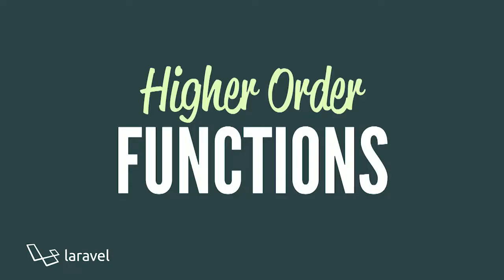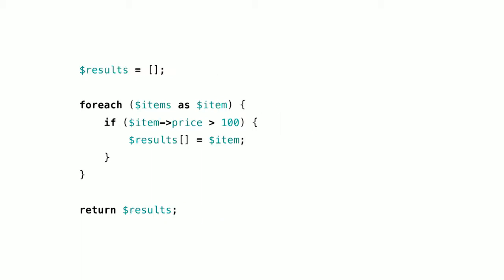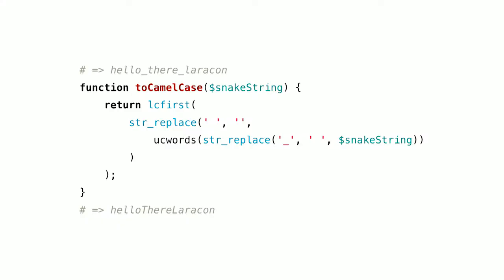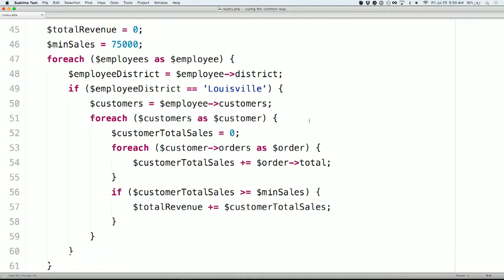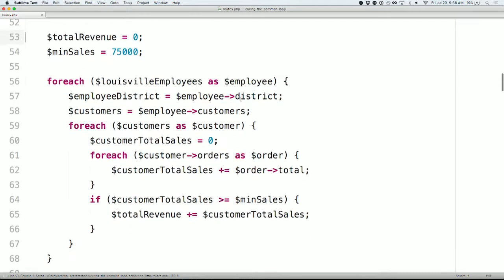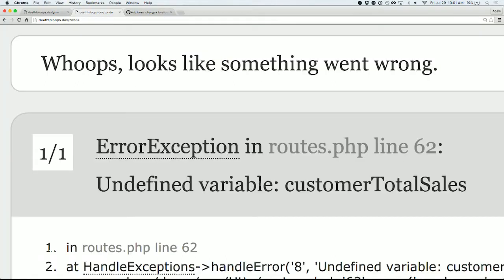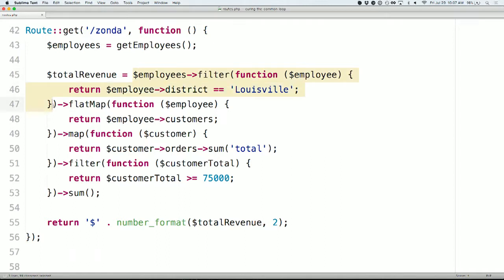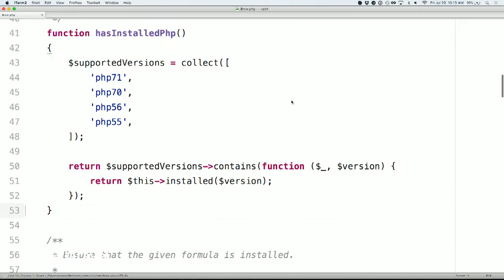20160729 Laracon US Adam Wathan